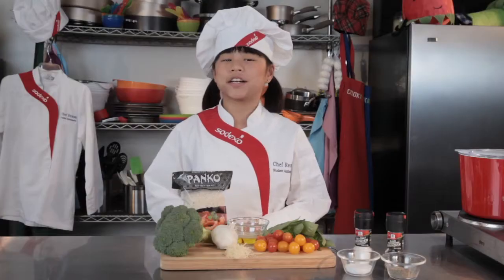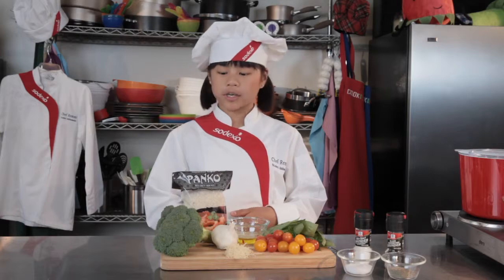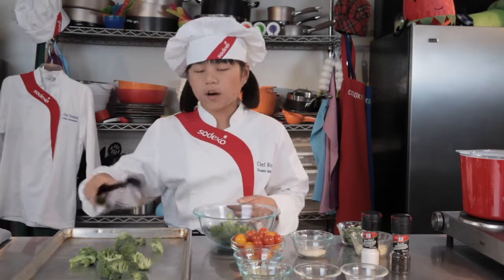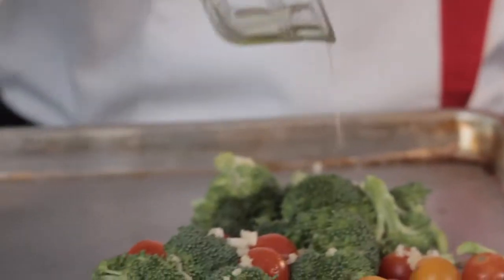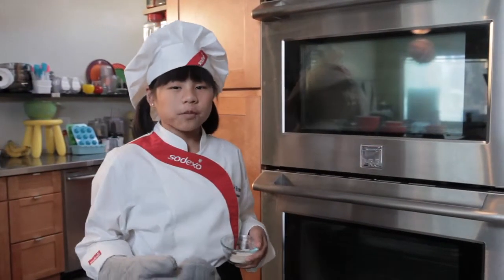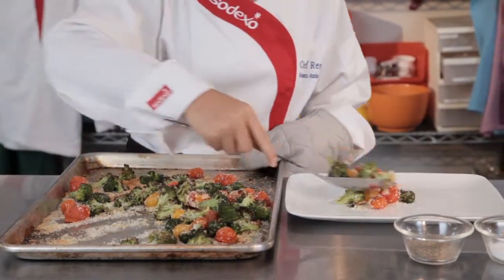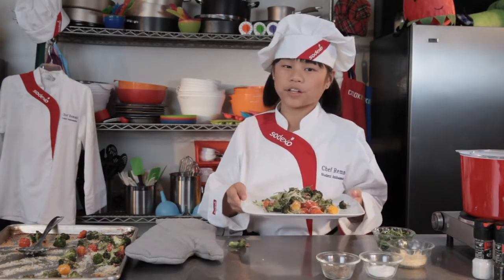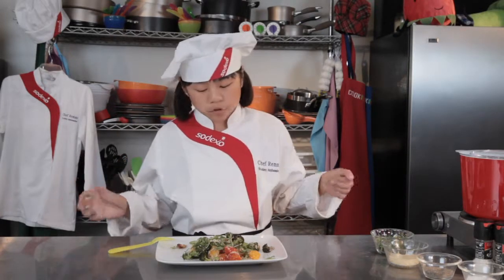Remmi - Oven Roasted Broccoli With Panko